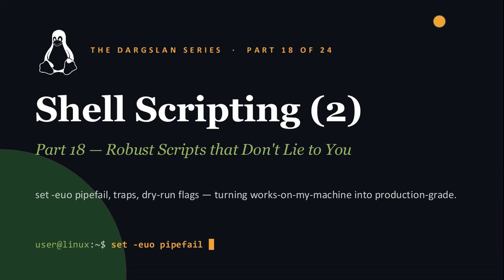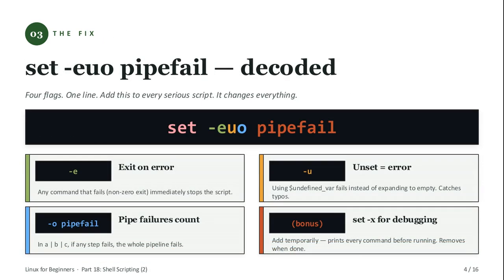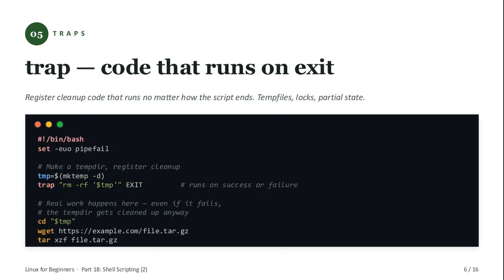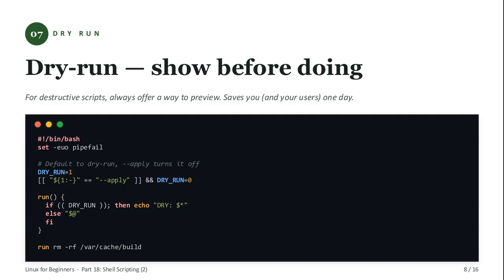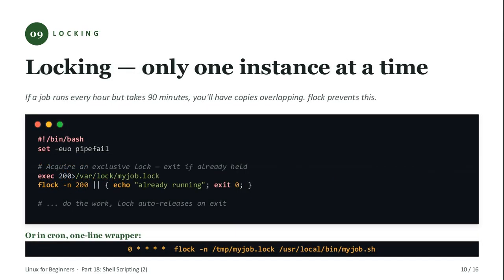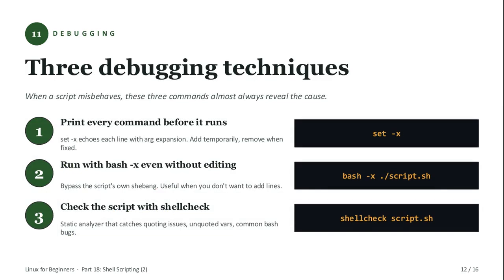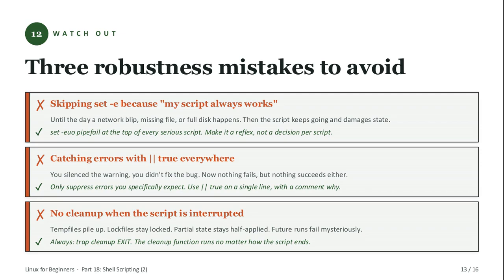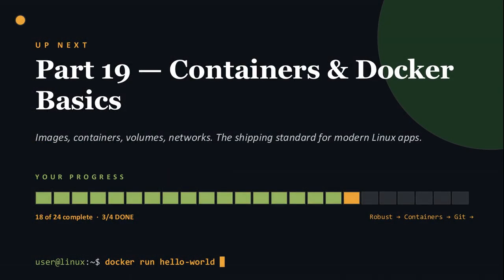Linux for Beginners #18 — Shell Scripting Part 2 | Robust Scripts: set -euo pipefail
Bash defaults are dangerous — they silently continue after errors. In this part we turn scripts production-ready: set -euo pipefail, exit codes, traps, dry-run flags, and idempotency.

✓ Why scripts lie to you — bash default dangers
✓ set -euo pipefail — the 4-flag magic, decoded
✓ Exit codes — 0 = success, anything else = fail
✓ trap — running cleanup unconditionally
✓ Dry-run flag — preview before destructive operations
✓ Idempotency — safe to run twice
✓ shellcheck — static analysis

⏱️ TIMESTAMPS

00:00 Intro
01:30 Why scripts lie to you
03:30 set -euo pipefail decoded
04:30 Exit codes and exit 1
05:00 trap EXIT and cleanup
06:00 Dry-run pattern
07:30 Idempotency and shellcheck